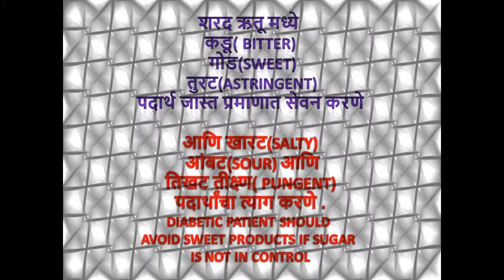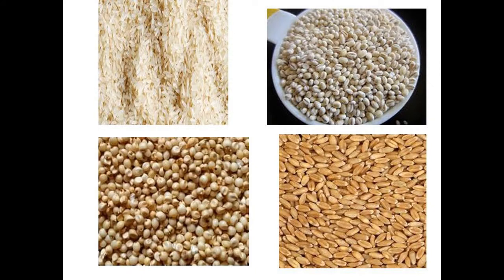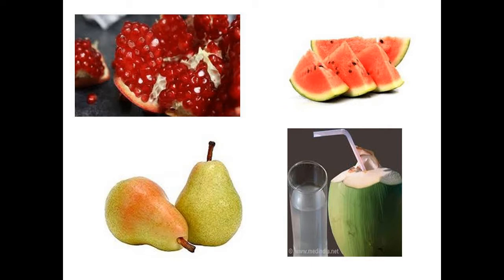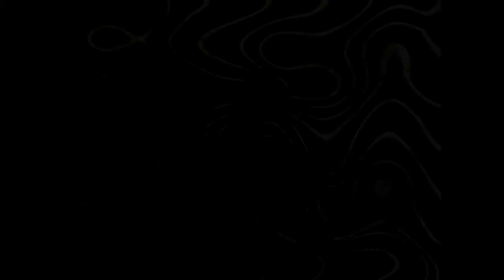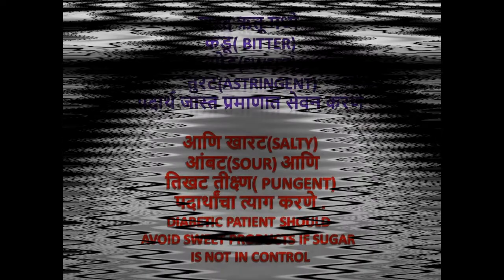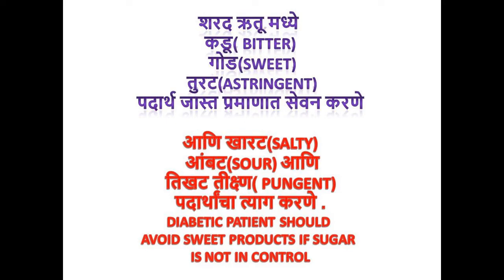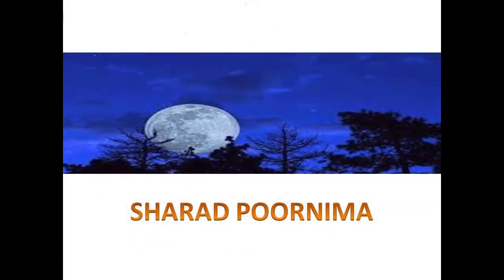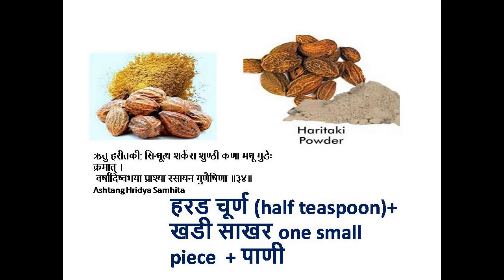Regimen for autumn season , sharad ritu , ayurveda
Regimen of autumn season explained By Dr. Chandra Patra This season is from the mid september to mid november and it comes under the dakshinayana. the aahar vihaar mentioned can be very well correlated with the climate which comes under the autumn season. The october heat can be beaten and we can stay fit and fine by following the ritucharya. Also add KOKUM(GARCINIA INDICA) to your diet which which can be taken in the form of sharbat or in cooking too for balancing the pitta.( the part got cut in the video)Concentrate more on consuming bitter , sweet and astringent food items . avoid sour , salty and pungent food. we can switch to rock salt instead of the regular salt which we use. natural sweetners should be consumed instead of the artificial sweets. Diabetics should monitor their sugar levels before having sweet products. Others also should balance between the sweet and other tastes. or excessive sweet will also harm our body. we all know that anything excess harms our body
Meditation and listening to songs which makes us happy also helps in all seasons but is more required in autumn